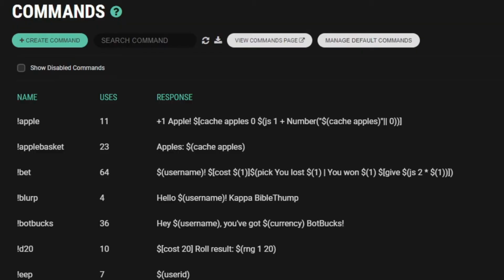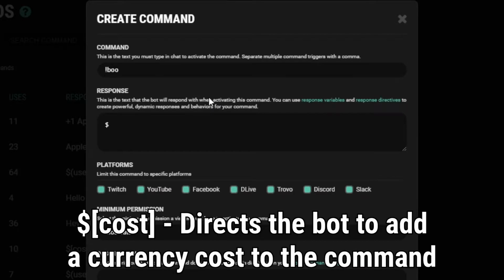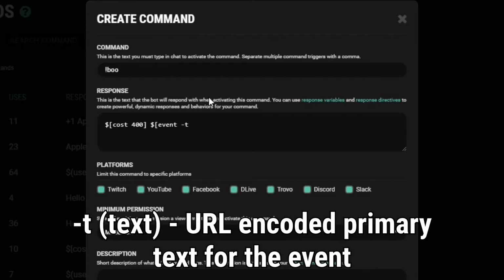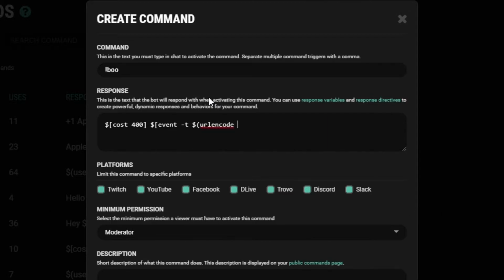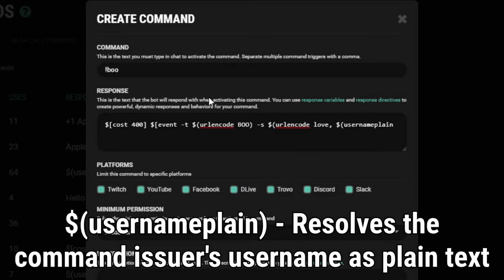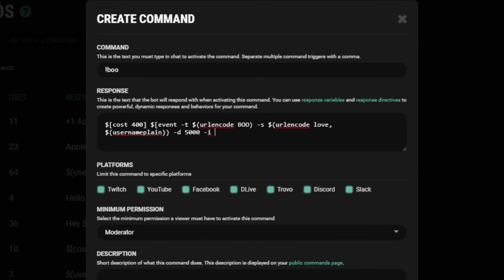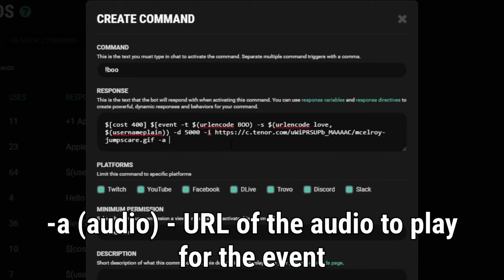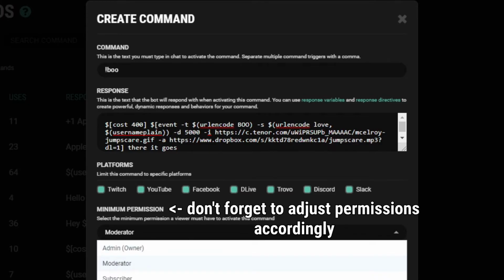Botisimo Bits | Custom Events Tutorial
You ever feel like having the ability to trigger custom events with a command? Well look no further!

Follow Botisimo!